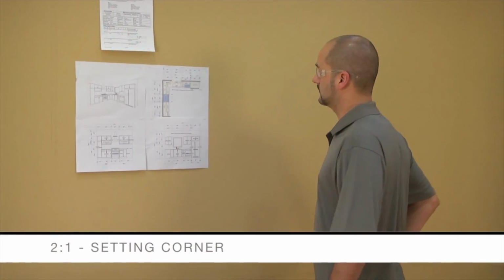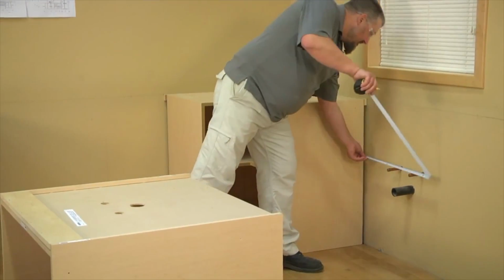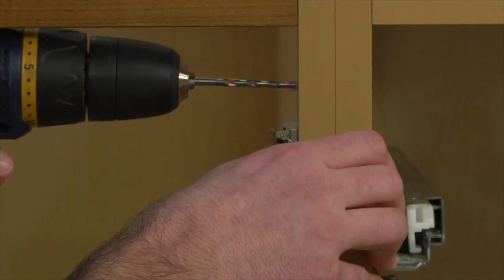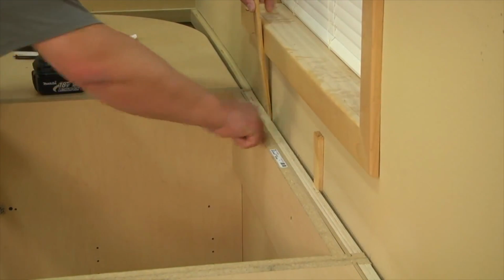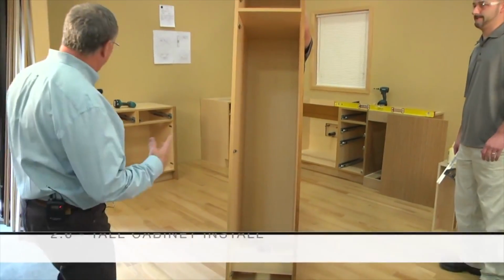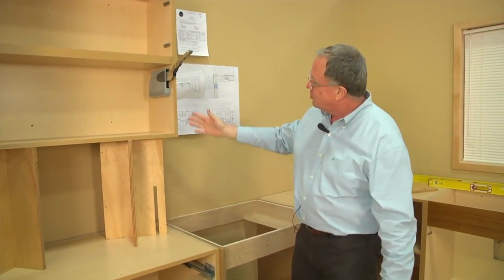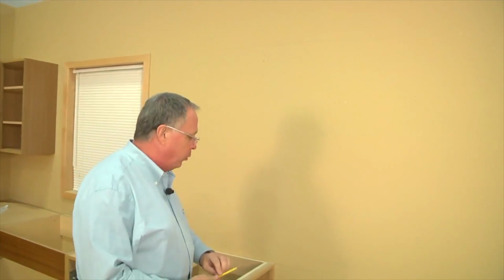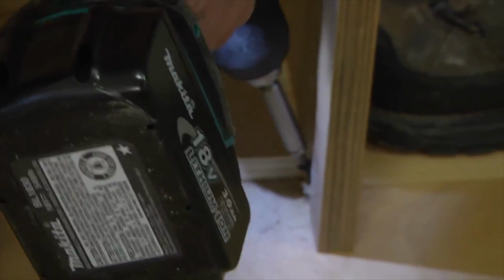Bellmont Cabinet Co.: Cabinet Installation – 2of4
Bellmont Cabinet Company
Cabinet Installation Video
Part 2: Base, Wall & Tall Cabinet Installation